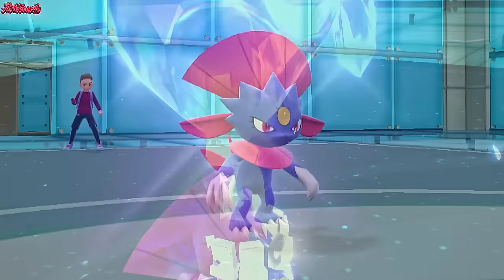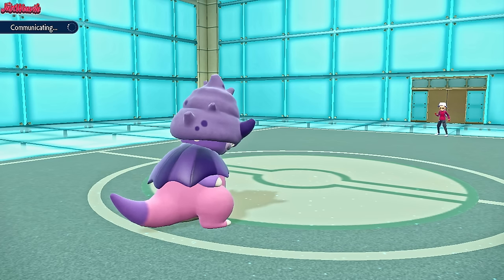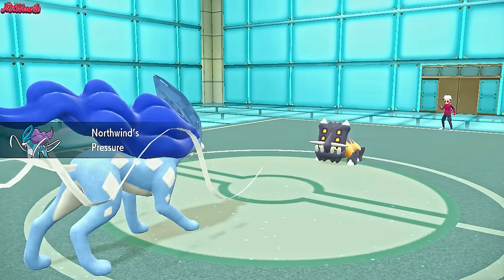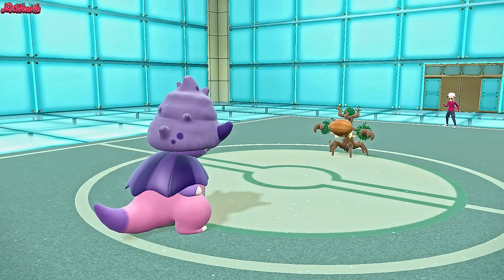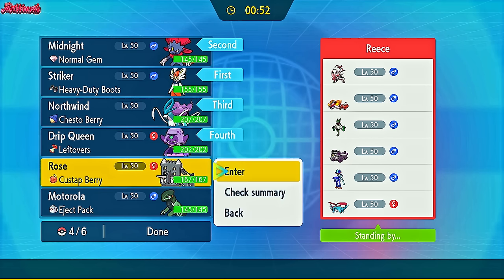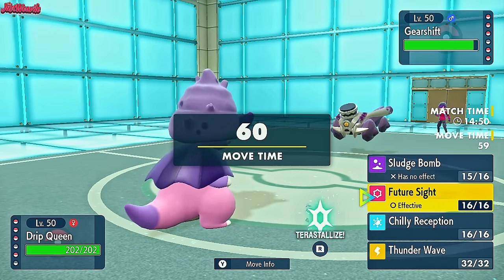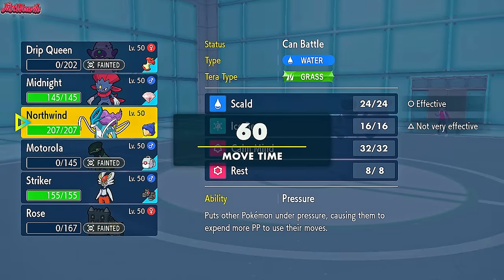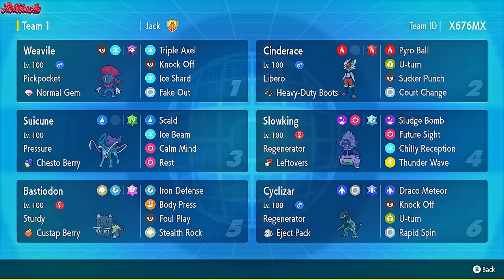Weavile 𝘿𝙍𝙊𝙋𝙋𝙀𝘿 in Usage, But It's Still 𝗕𝗨𝗦𝗧𝗘𝗗!